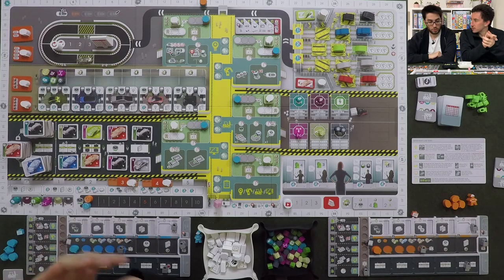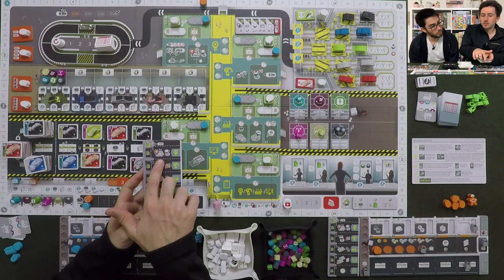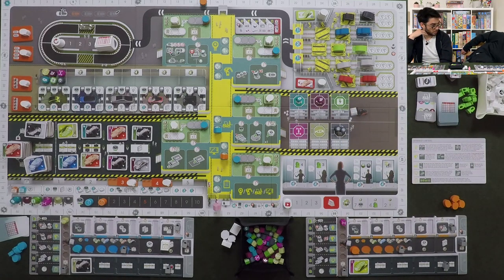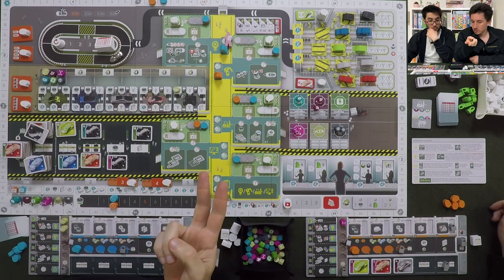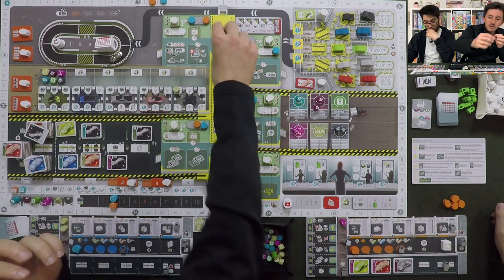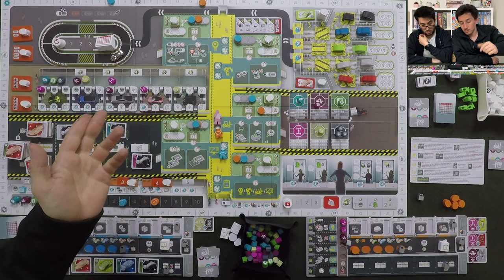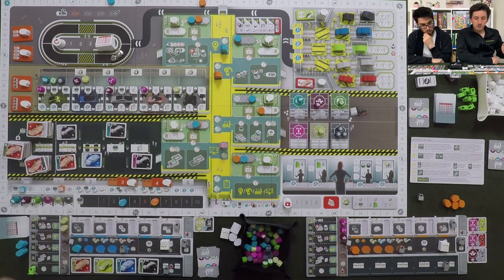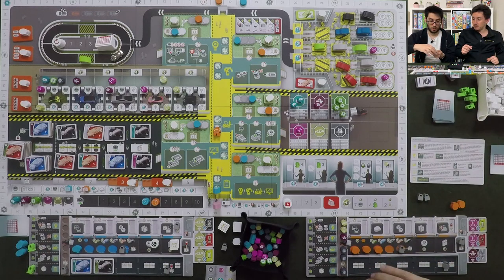Kanban EV Overview & 1st Round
Uncut Gayming overviews and plays the first round of Kanban EV from Eagle-Gryphon Games.

1-4 Players
60-180 Min